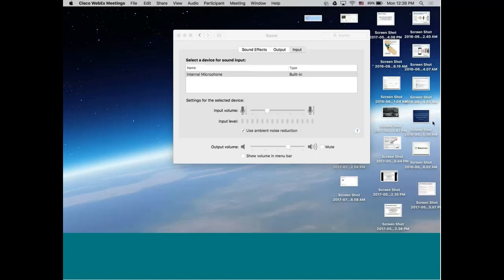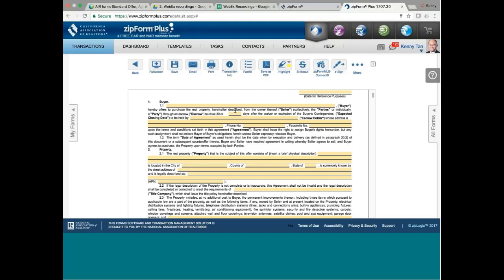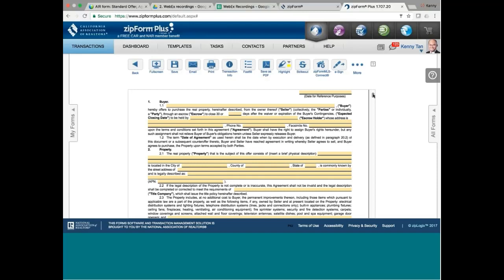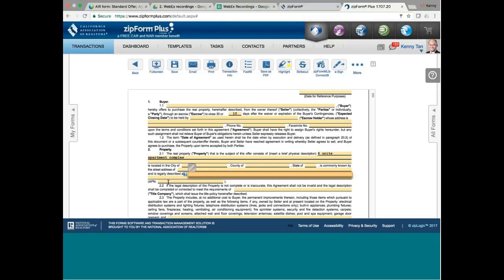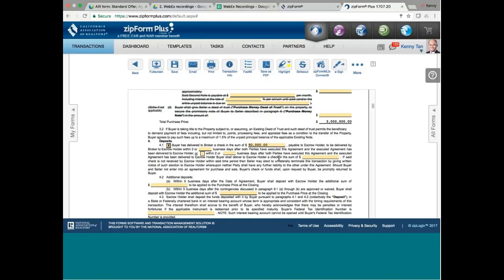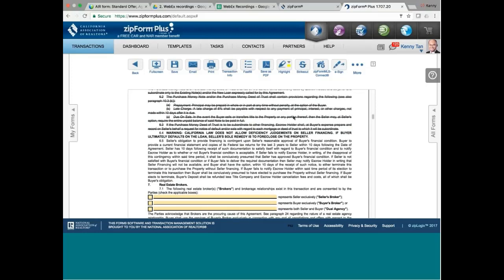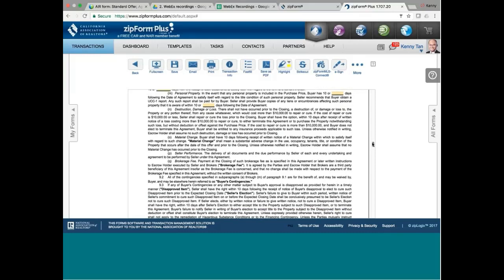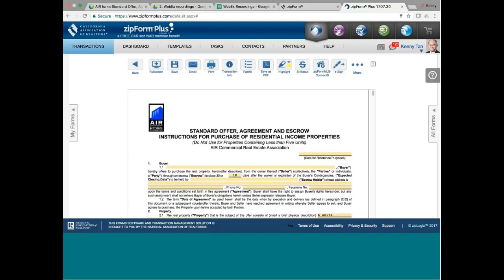AIR form Standard Offer, Agreement, and Escrow Instructions For Residential Income Properties 5 or M